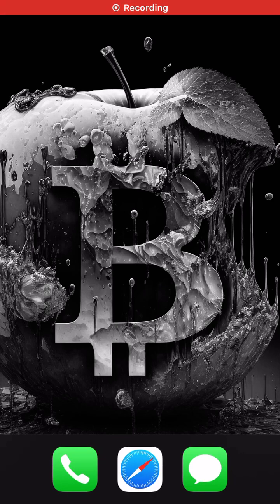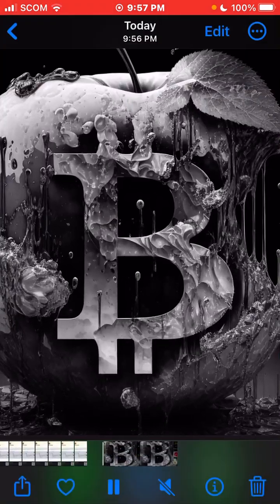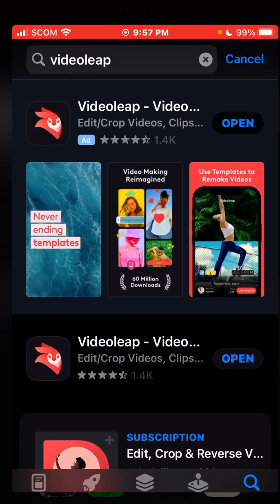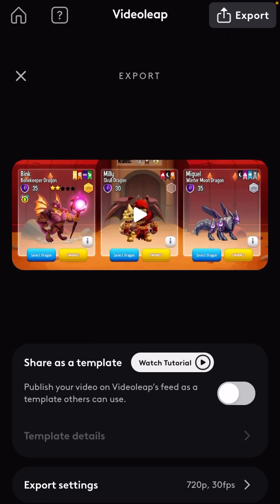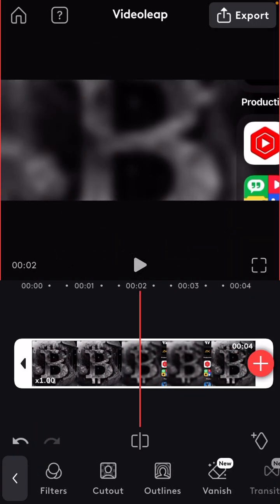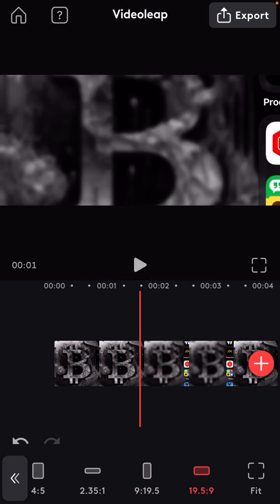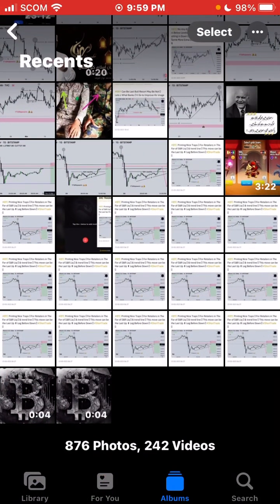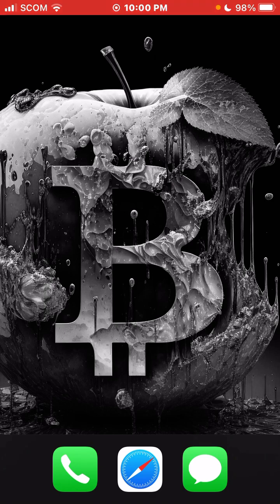iPhone / iPad iMovie How To Change Aspect Ratio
iPhone / iPad How To Change Aspect Ratio